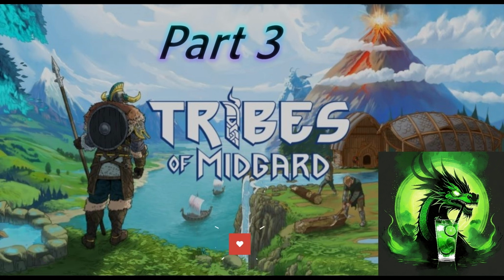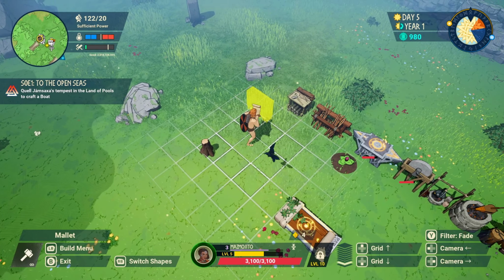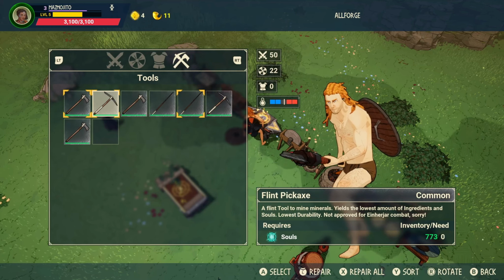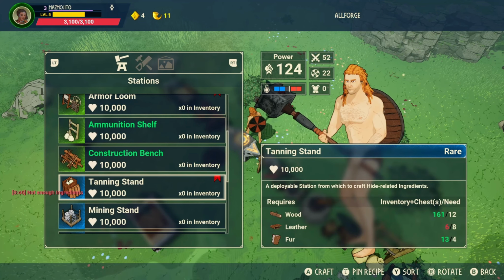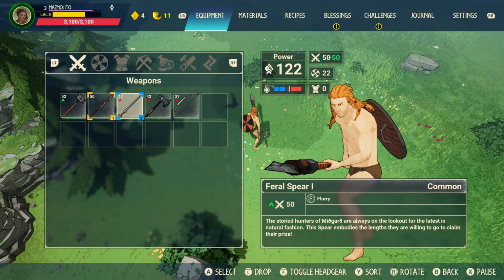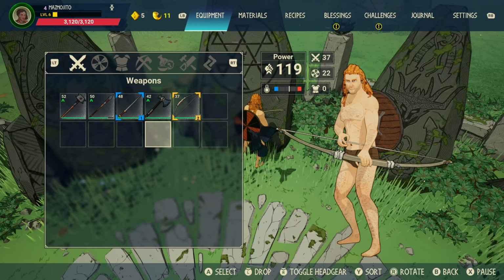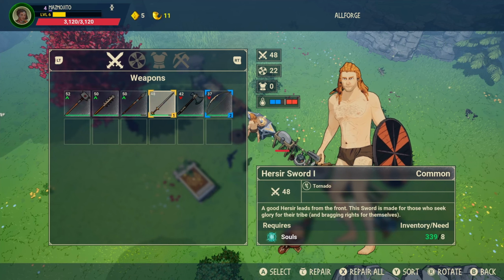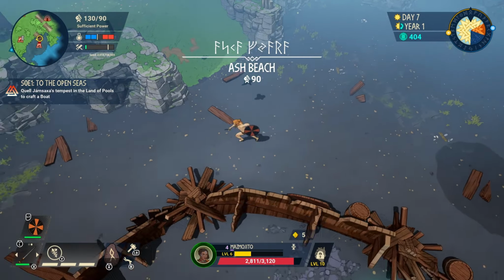Tribes of Midgard - Part 3: Found a source of leather for Armor bench | Maz Play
In this next video of the Maz Play Steam series, I try out an animated style, action, Viking, base building game by Norsfell called Tribes of Midgard.  This is the third of several videos planned in the series, and I look forward to producing more over time.

If you are interested, you can find the game on Steam.

I plan on doing more Maz Plays in the future playing through games on my Steam, PS5, and GamePass accounts!

--MazMojito